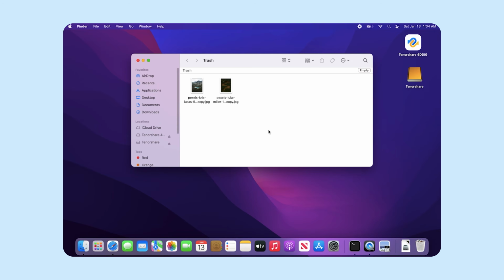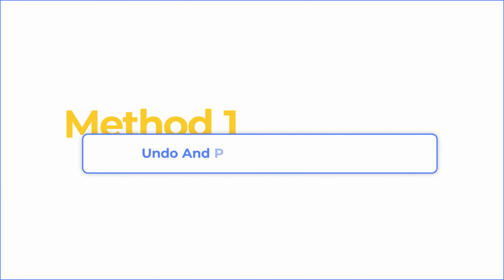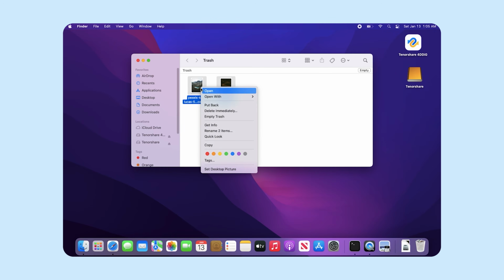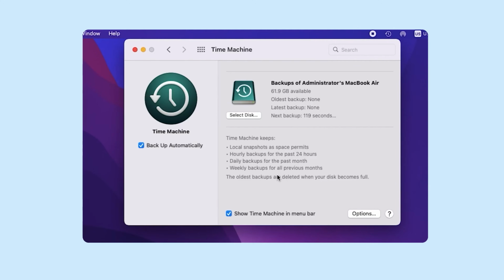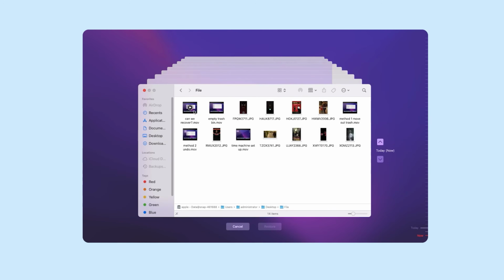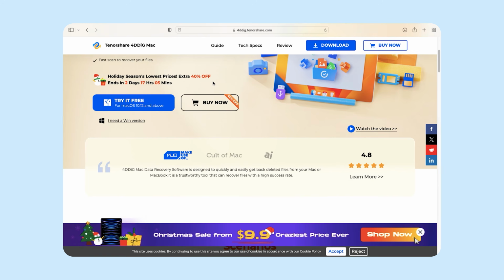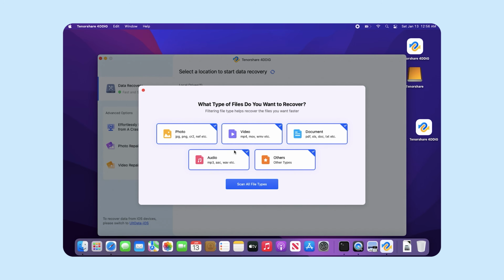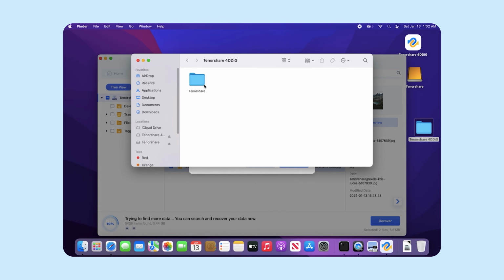2026 | How To Recover Deleted Files Even from Emptied Trash on Mac [The Best Mac Recovery]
Did you accidentally delete files by clicking the empty trash bin? Is it possible to recover deleted files even after the emptied trash bin on Mac? Absolutely.

📌Timestamps:
00:00 Intro
00:25 Method 1: Recover Files By Undo And Putback From Trash Bin
00:51 Method 2: Recover Files By Time Machine
01:24 Method 3: Use 4DDiG Mac Data Recovery

📎Related Article:
How to Recover Deleted Files Mac?

3 Ways | Mac File Gets Replaced😫Recover Replaced File On Mac/Macbook | Time Machine

🎁Recover Files By Undo And Putback From Trash Bin:

🎨Open the Trash bin from the Dock.
Locate the deleted files in the Trash bin.
Drag the files out of the Trash bin or right-click and select the "Put Back" option.
Note that files in the Trash bin are retained for 30 days.
Recover Files By Time Machine:

🎨Use Time Machine, the official backup software for Mac.
Find Time Machine from Finder.
Navigate through the backups using the up or down arrow to choose the desired backup.
Locate the files, preview them, and click "Restore" to recover them to their original location.
Use 4DDiG Mac Data Recovery:

🎨Launch 4DDiG Mac Data Recovery, a professional software for macOS.
Select the disk where the files were lost.
Click "Scan" to initiate the scanning process.
Once the lost files are found, preview them.
Select the files and click "Recover."
Save the recovered files to a different location and confirm.